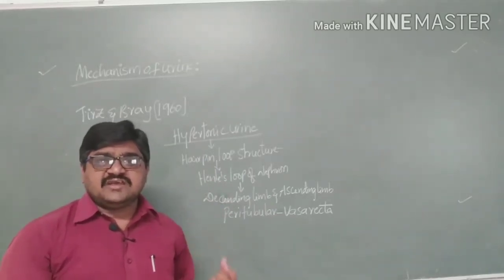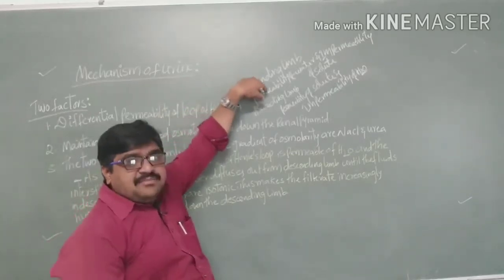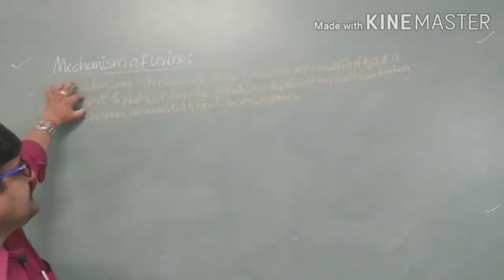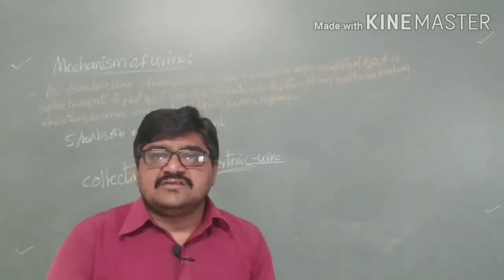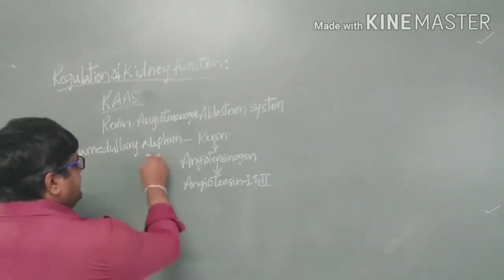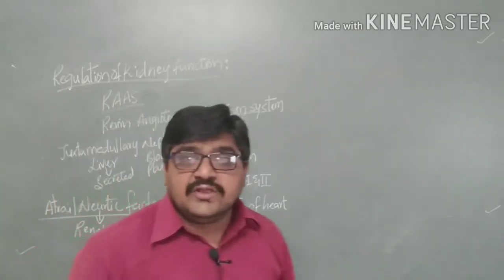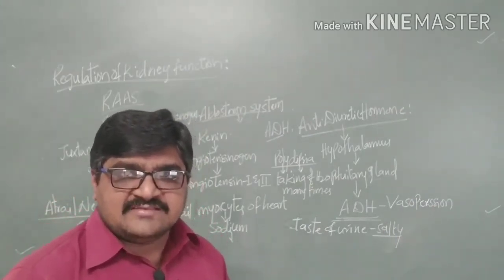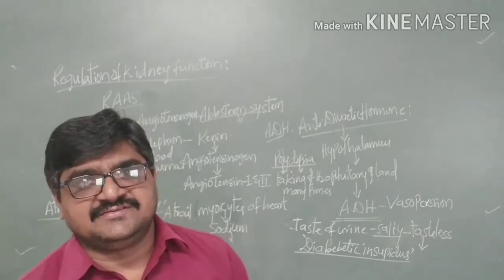MECHANISM OF URINE AND REGULATION OF KIDNEY